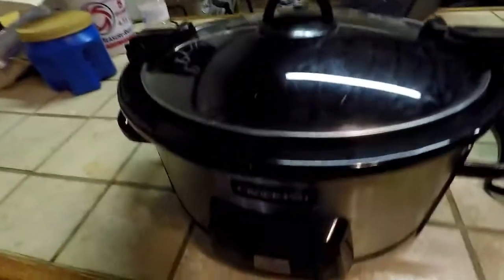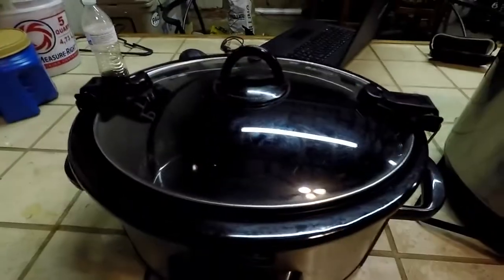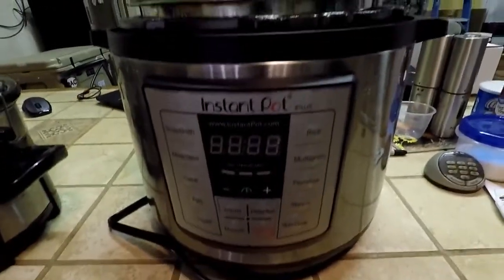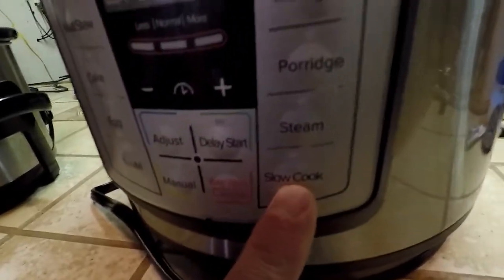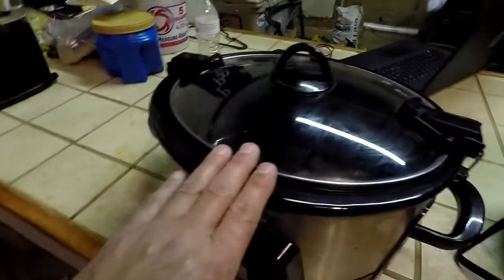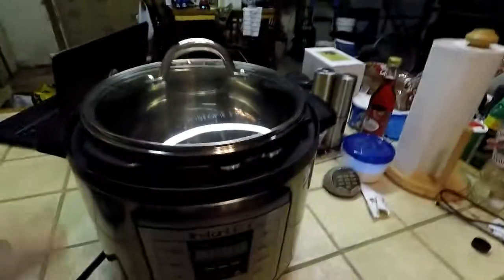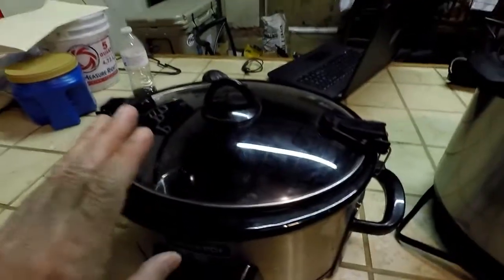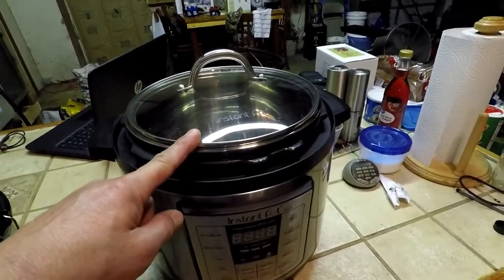Crock Pots & Pressure Cookers | What's The Difference?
OK y'all, I wanted to do a short video on the differences between crock pots and pressure cookers, in my opinion!!  Dan